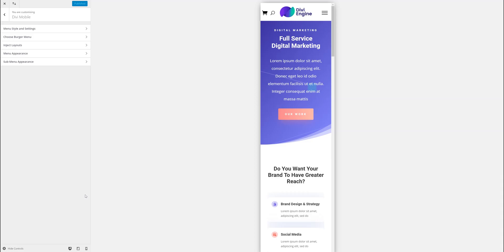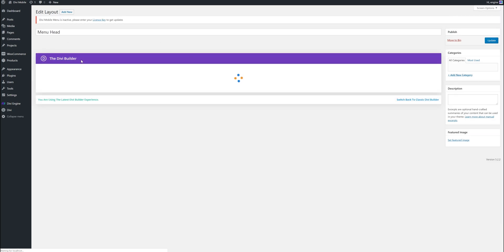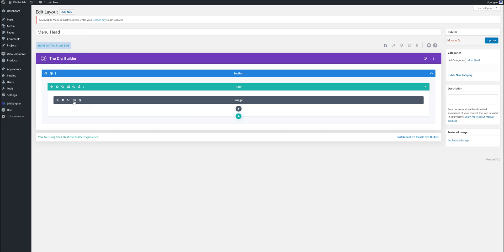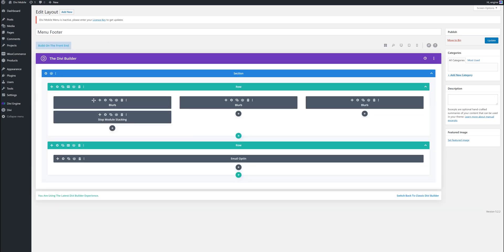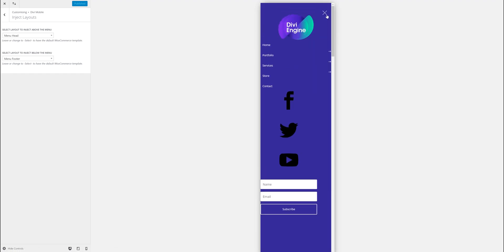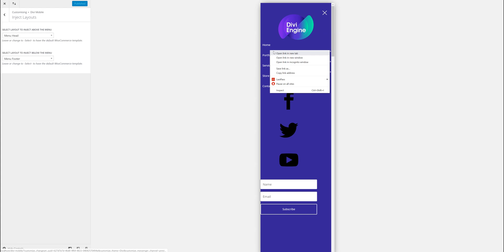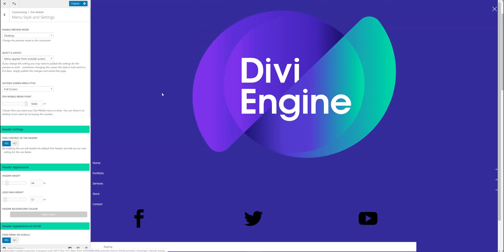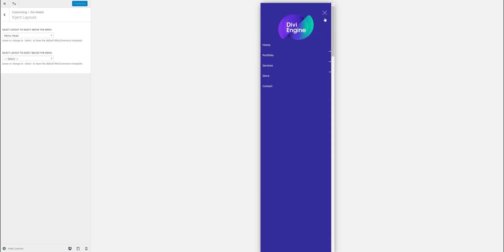Divi Mobile - Inject Layouts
Divi Mobile plugin tutorial - Inject Layouts